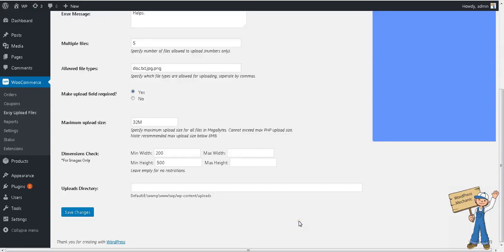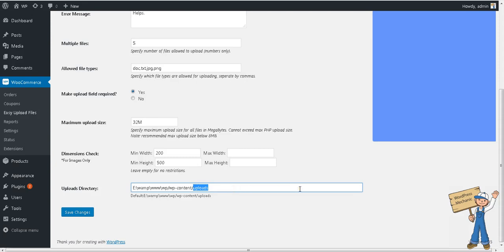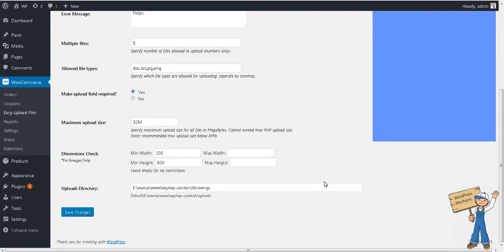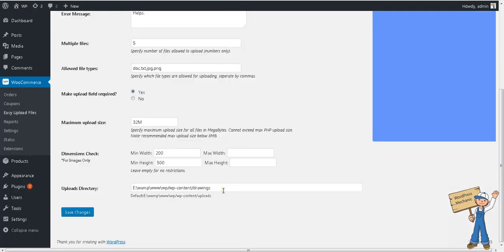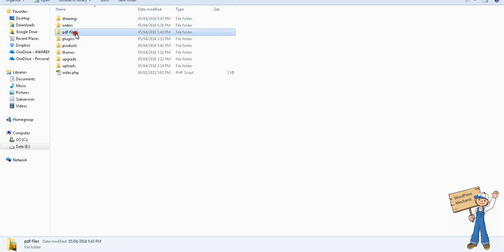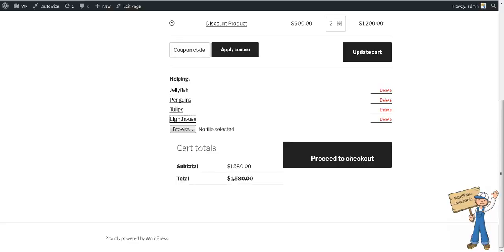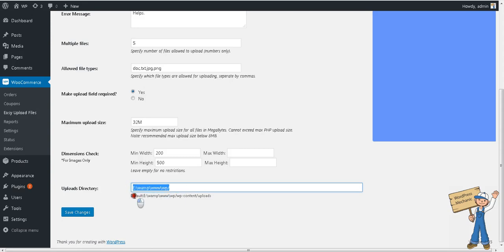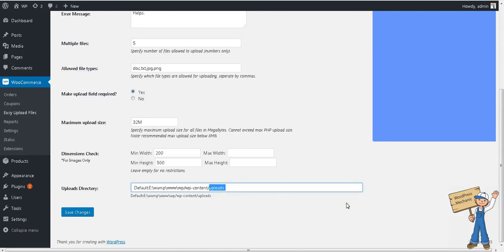WooCommerce Upload Files During Checkout to Separate Folder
Easy upload files during checkout in a separate directory. A really flexible plugin, easy to use.